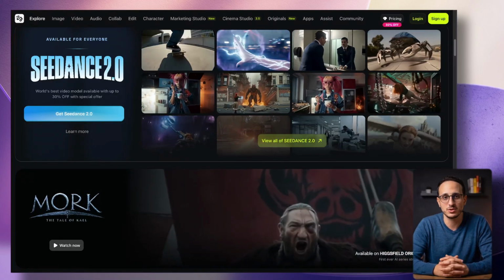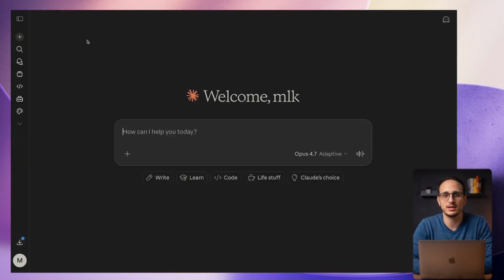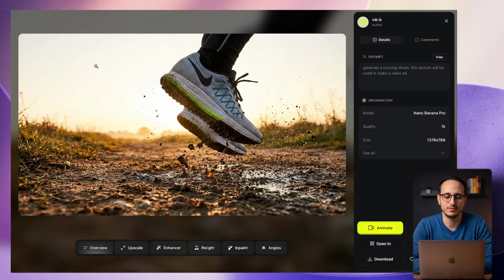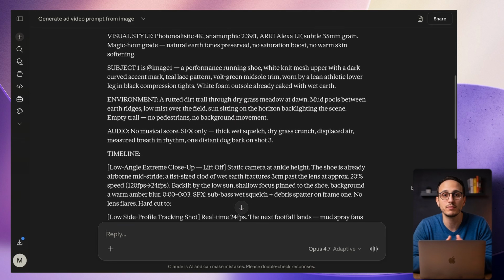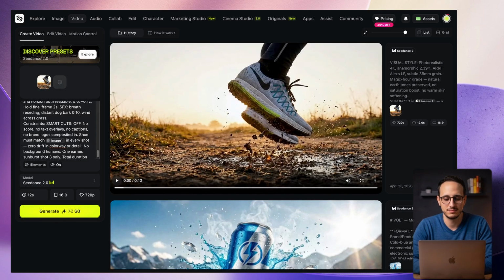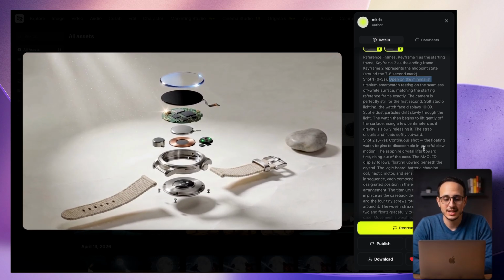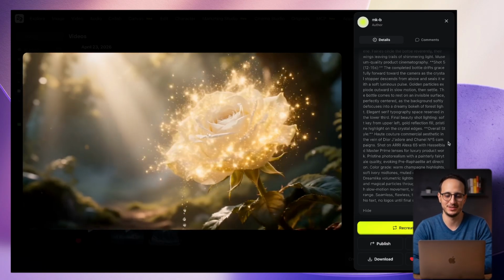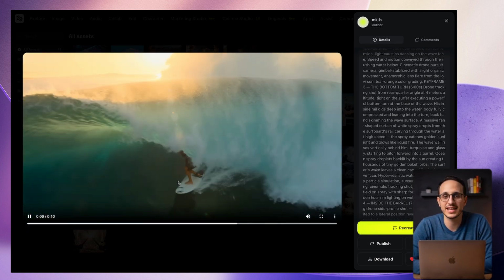How to Mastering viral video creation Seedance2.0 + Claude | full guide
I show you the exact workflow I use to generate cinematic ads, luxury product commercials, and Hollywood-style action scenes  using Claude AI and Seedance 2.0 on Higgsfield.

- Nano Banana Pro — for keyframe image generation

⏱️ CHAPTERS
00:00  What you can create with this workflow
00:30  Setting up Higgsfield.ai + Seedance 2.0
01:30  Installing the Claude Skill (step-by-step)
02:30  Nike-style running shoe ad (image-to-video)
05:30  Luxury smartwatch ad with keyframes
06:53  Dior/Chanel-style perfume commercial
07:22  Hollywood action scene transformation
08:40  Surf shoot test + final thoughts

✔ How to set up Higgsfield + pick the right plan for Seedance 2.0
✔ How to install and use a custom Claude Skill
✔ Image-to-video prompting with @image references
✔ Keyframe technique for luxury product ads
✔ Cinematic transitions, camera angles, and physics control
✔ How to avoid wasted credits (anti-slop prompting)

This workflow works for product ads, e-commerce videos, brand films, music videos, action scenes, and viral short-form content. Whether you run a Shopify store, a faceless YouTube channel, or a creative agency — this is the cheapest cinematic pipeline available right now.

💬 Drop your results in the comments — I read every one.